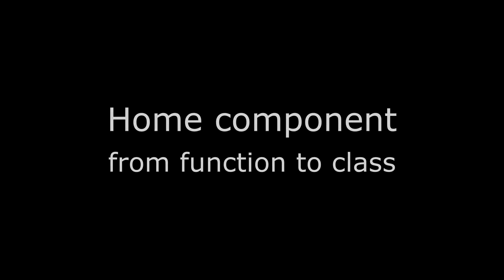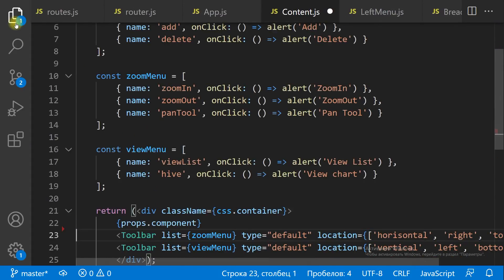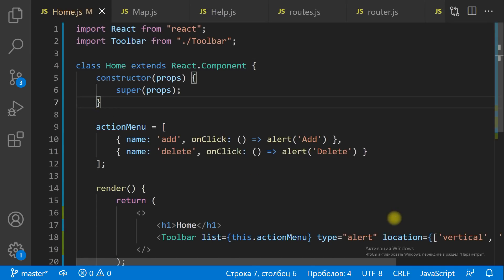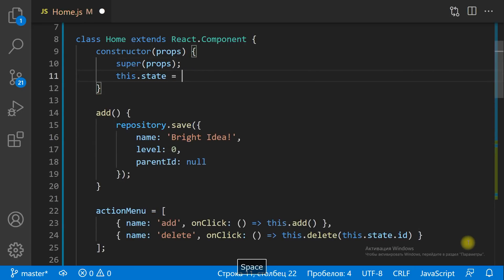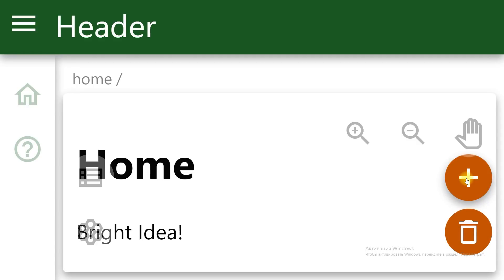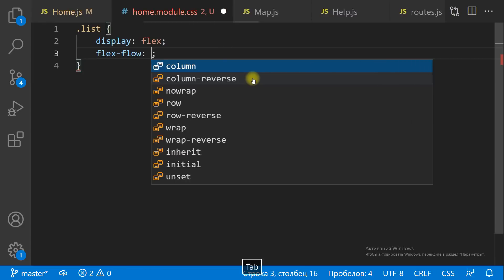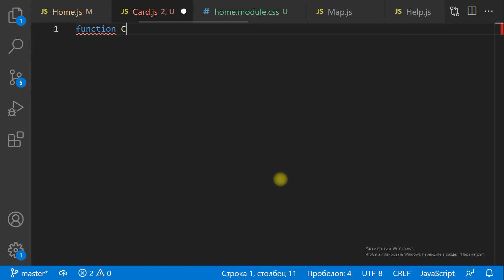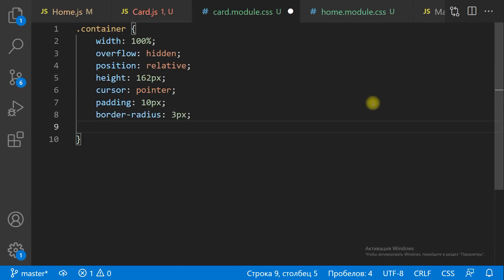Create react APP. Part 5 of 10: Home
Continue to create react app.
We already have the Home screen component.
A function React JS component.
We need to convert the function component to the class component first.